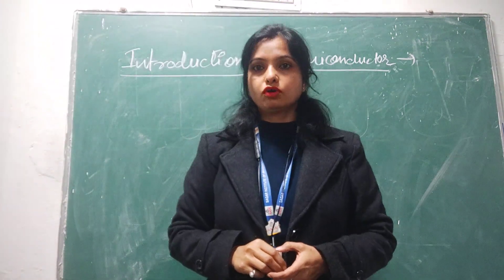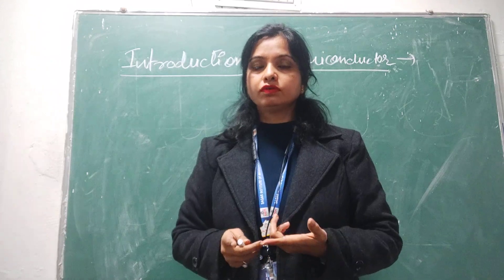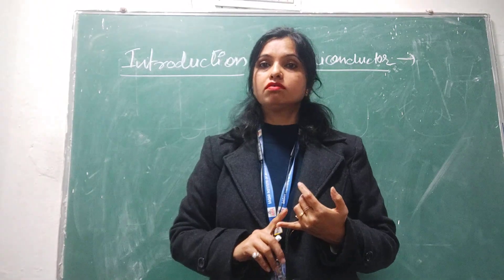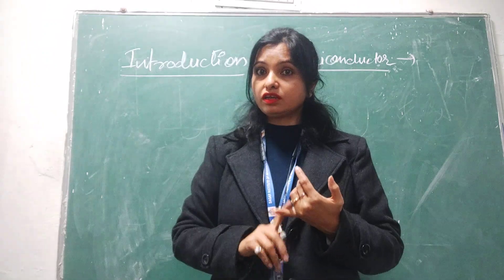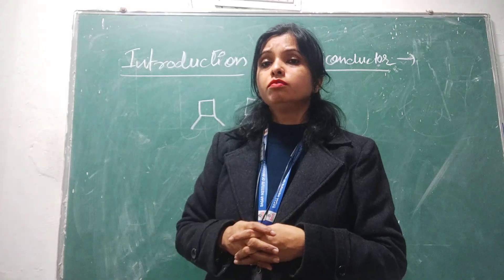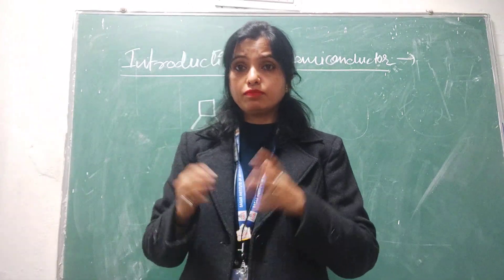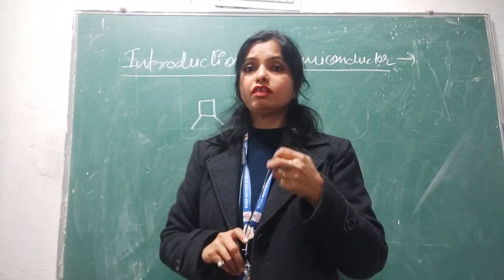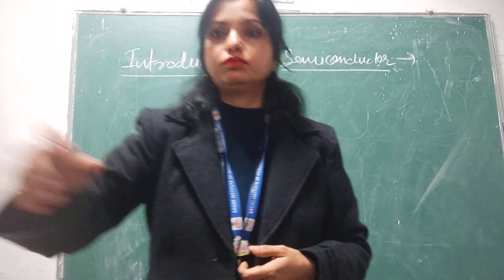10 January 2022